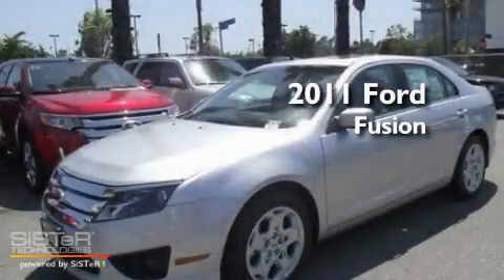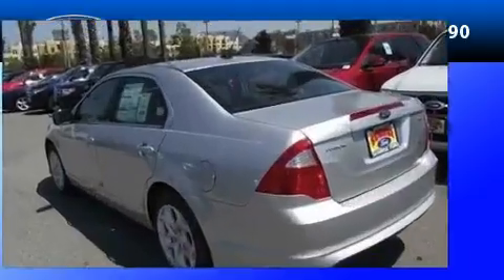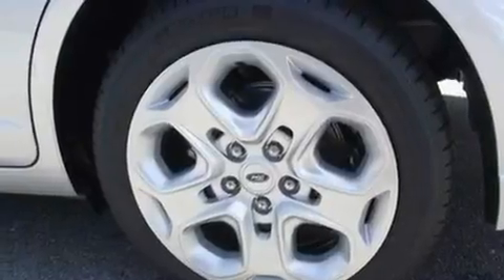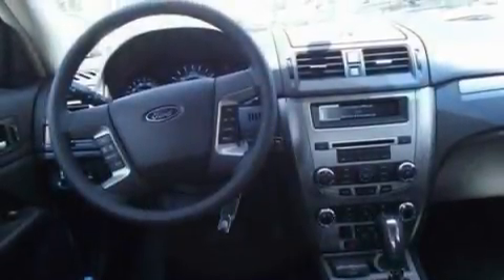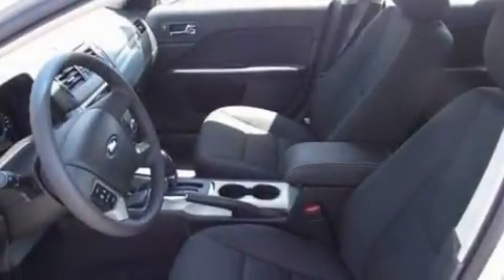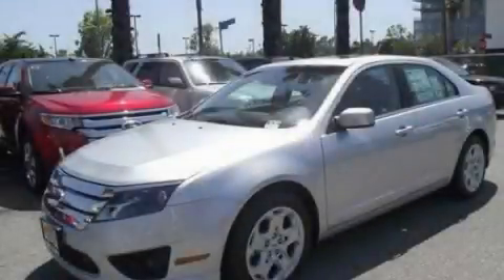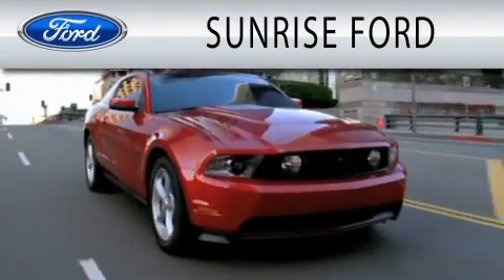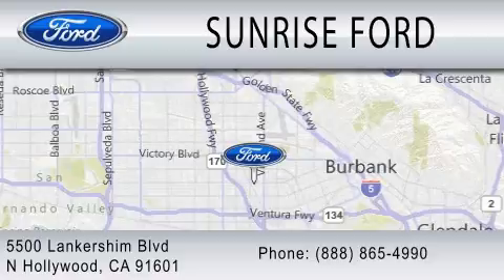2011 FORD FUSION North Hollywood CA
Year : 2011
 Make : FORD
 Model : FUSION
 Engine : 2.5L I4

 Stock : M12327